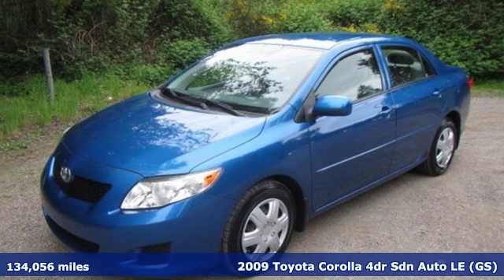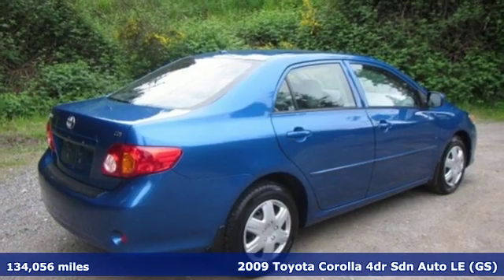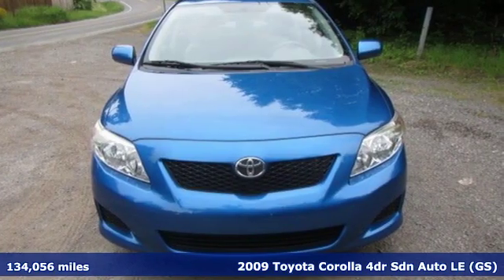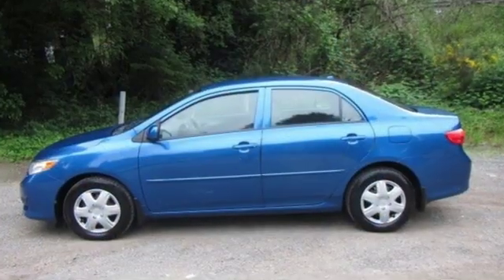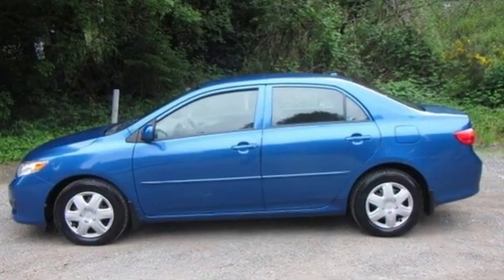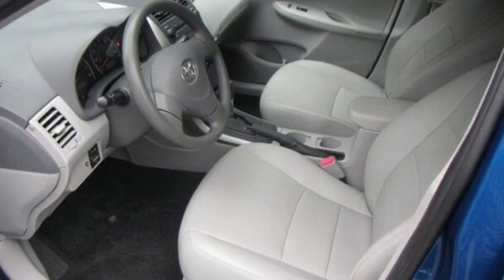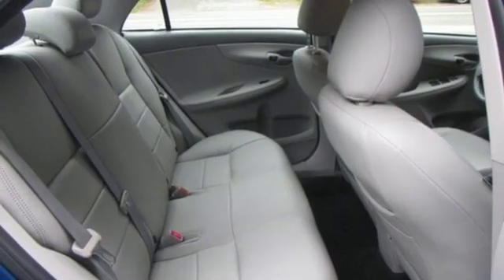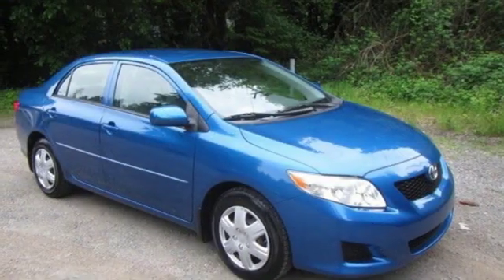2009 Toyota Corolla Shoreline WA Seattle, WA #26284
Year: 2009
Make: Toyota
Model: Corolla
Trim: LE
Engine: 1.8L I4 132hp 128ft. lbs.
Transmission: Automatic
Color: Blue
Interior: Gray
Mileage: 134056
Stock #: 26284
VIN: JTDBL40E59J010677
ONE OWNER, 22 SERVICE RECORDS, MUST SEE AND DRIVE TO APPRECIATE, CALL FOR DETAILS, THANKS FOR LOOKING!!br/br/br/Negotiable documentary service fee in an amount up to $150 may be added to the advertised price.

Address:
16004 Aurora Ave N.